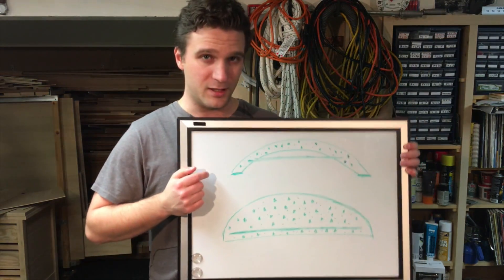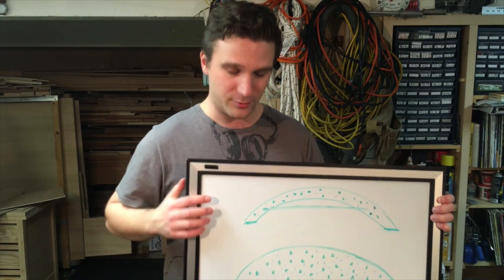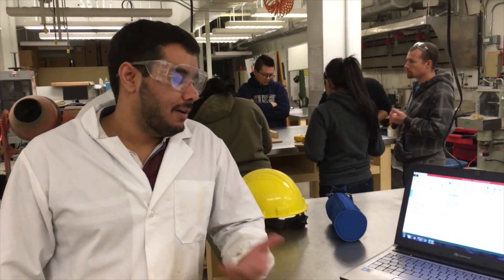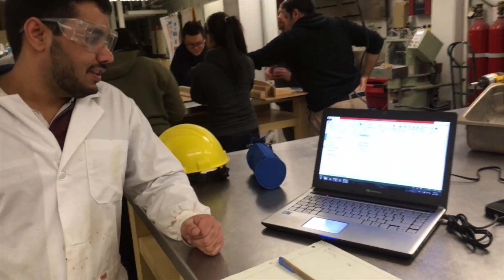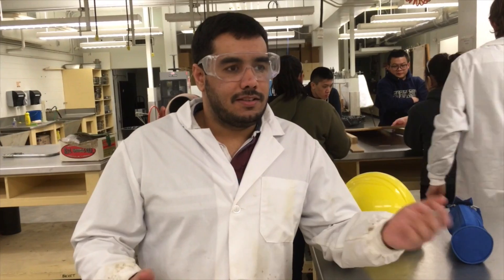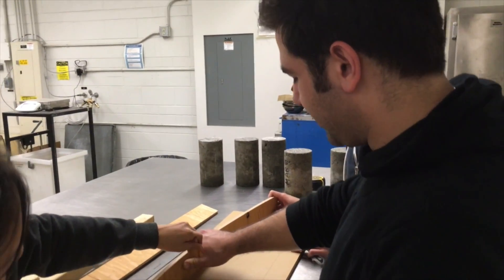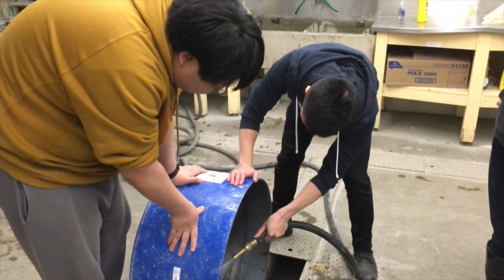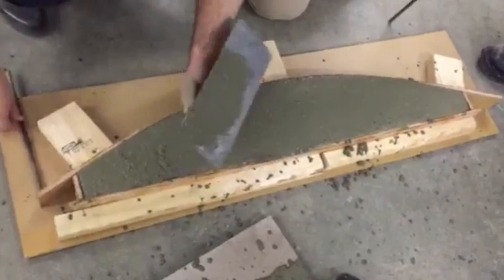Civil Engineering at BCIT: ACI Competition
LifeATBCIT Vlogger Spencer visits with Civil Engineering students competing in the ACI competition.